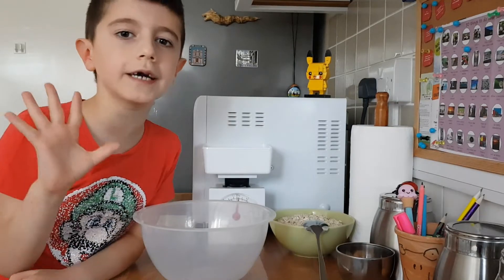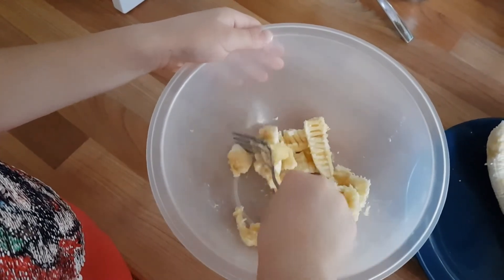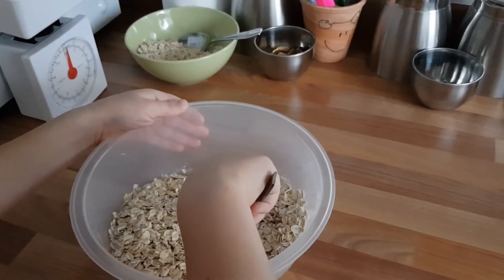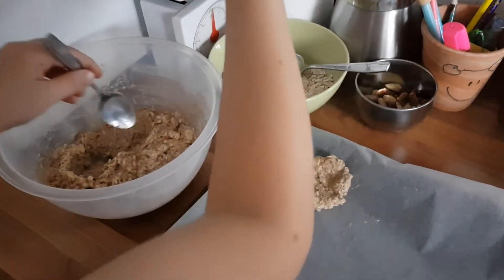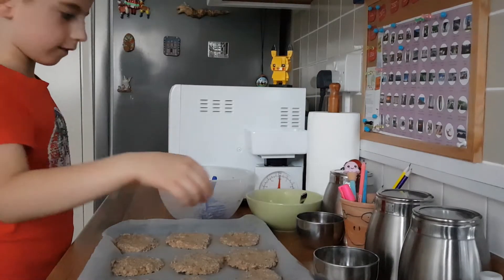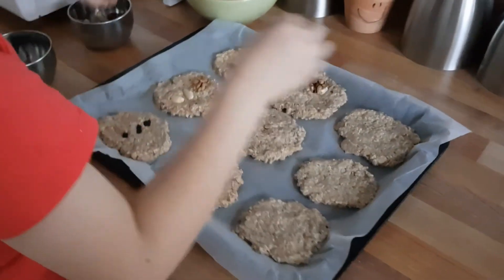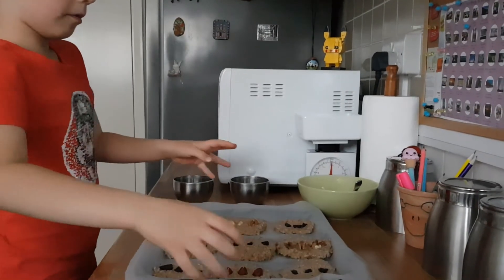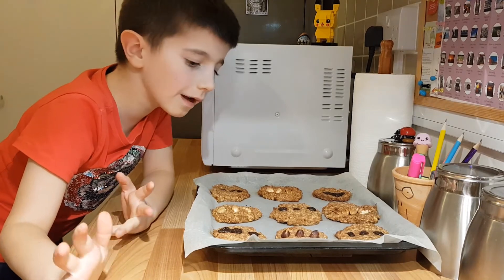Banana Oat Cookies | Video Recipe For Kids And Adults | Kids TV by Luca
Banana Oat Cookies - Video Recipe For Kids And Adults.
This is a very easy recipe for simple cookies. Kids love these cookies. You only need 2 main ingredients: bananas and oats (this makes the cookies vegan too and gluten free if you don't add anything else). We love them with nuts, raisins or some milk chocolate. Use dark chocolate only if you enjoy it, it can make them bitter. And if you use chocolate check the ingredients before adding the chocolate. There is no added sugar in these kids' cookies but you have to pay attention to what you add when/if you decorate them.

For 1 banana add 50 grams of oats. We had 9 big cookies from 3 well ripened bananas. You can make more or less, just change the quantities of the ingredients according to the desired results. Note: it is very important to allow the oats to absorb the moisture from the bananas for 60 minutes before you put them on the tray. Bake them for around 25 minutes at 180°C. Enjoy the cookies!

Kids TV by Luca.